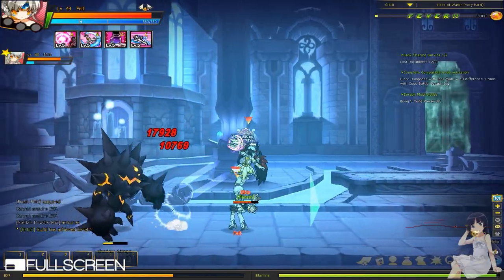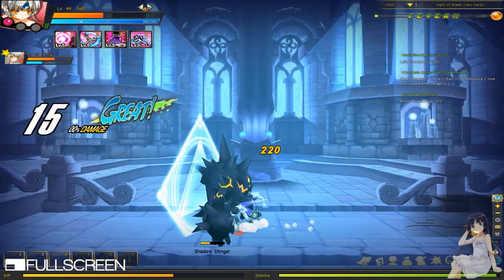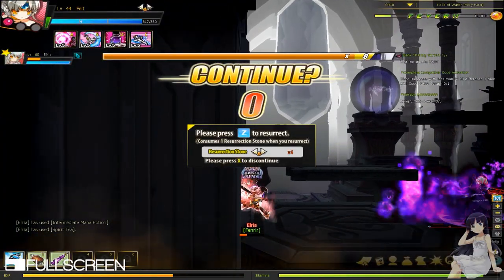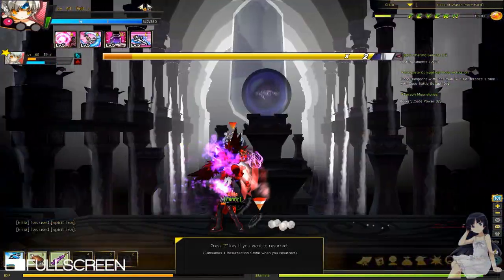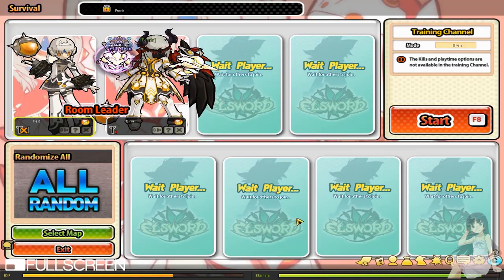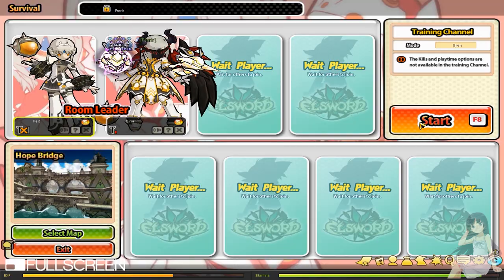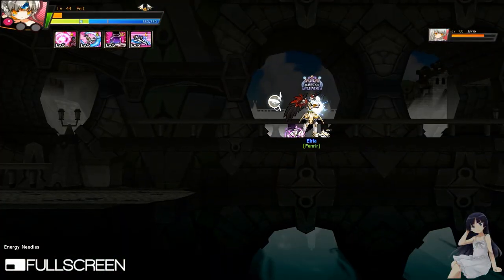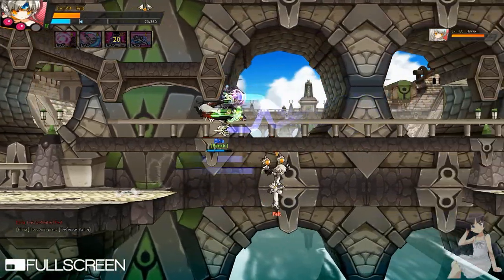Lets Play Elsword Season 3 Episode 6 (Showing Off Code Battle Seraph)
Eve is now able to fire laser spears, which are faster and smaller then normal laser beams. She also gains access to a new mode for El Crystal Spectrum, the green "Induction Mode". After Electron Balls/Lasers pass through the Induction Mode force-field, they home in on their nearest target and damage them.

Background: After using the Electra Code for some time, Eve heard rumors about another code circuit that could be used to revive the Nasod Race from a family of Ponggos. She went to look for this new code, only to find a broken incomplete circuit. To complete the circuit, Eve needed to find traces of the code from the working Nasods at Altera Core. She also needed a certain code from Nasod King's core, however Nasod King refused to give it to her. Eve had no choice but to defeat the Nasod King to access his core.
"This is a code that I have never seen before. So this is the new power that the code will give..." said Eve, after accessing Nasod King's Code.
The Electra Code was compatible with this new circuit code, however, Eve did not have enough energy to power up the new code. Just as Eve was about to give up, Taro told her of a special energy source: the strength of Dark El. Eve found some Dark El in Peita, only to realize that it had a evil aura due to Dark El's structure. Controlling the Dark El within the circuit code is very difficult to maintain and use. As Eve struggled to control the Dark El, Aisha told her that, during the Month of the Harmony Festival, some Moonstones will fall into Elrios and that the fusion of the Dark El and Moonstone should help to control the new circuit code. Using both the Dark El and Moonstone, Eve tried to install the new code once more, however, with the Electra Code, it often crashed, due to the many emotions she obtained during her adventures with Elsword and her friends. Eve eventually decided to terminate all of those emotions, to help better control the code.
"This must be done...for the resurrection of the Nasod Kingdom..."

source: Elwiki